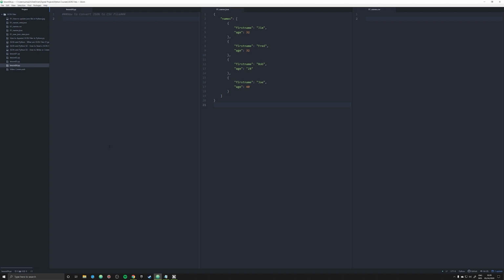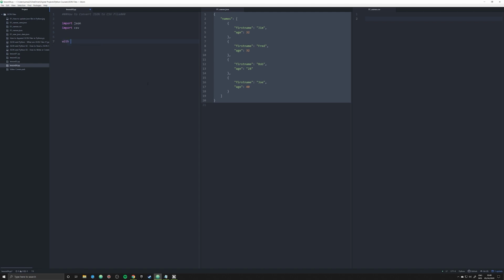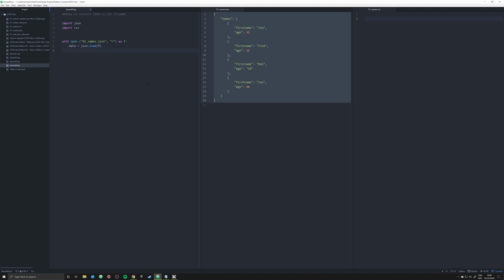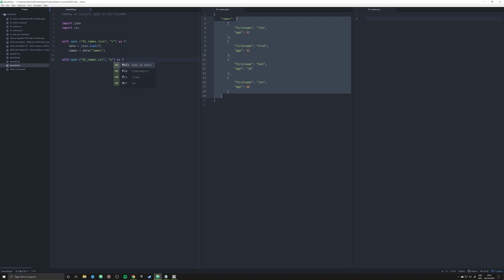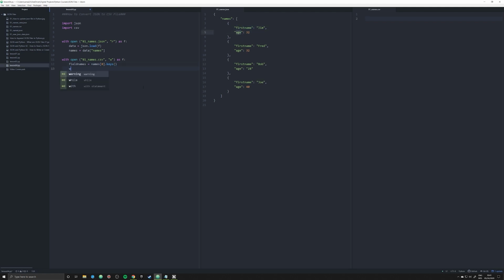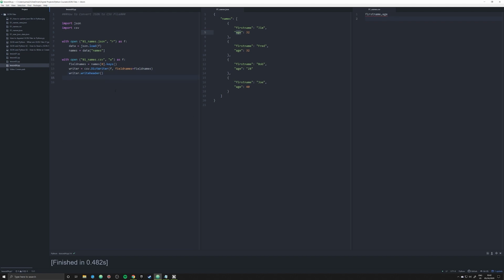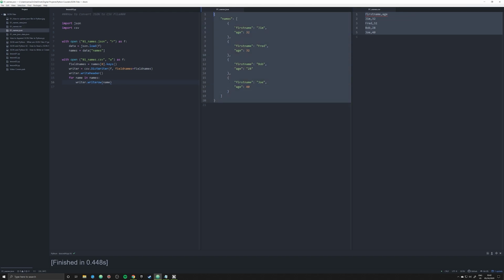How to Convert JSON to CSV in Python (Python and JSON Tutorial 05)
In this video, I show you how to convert a JSON file to CSV.